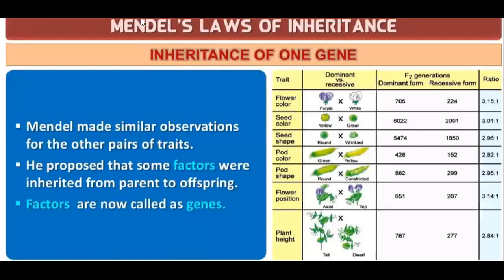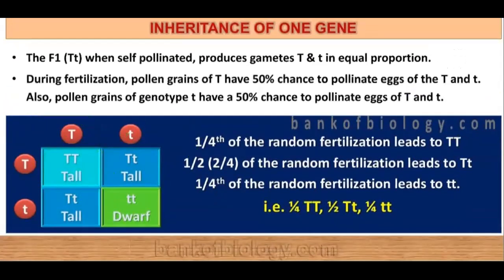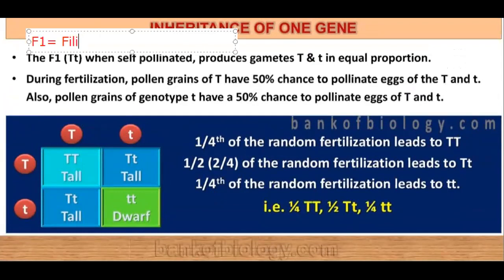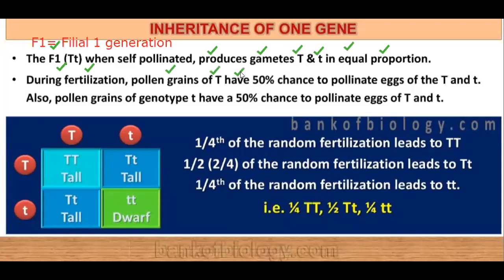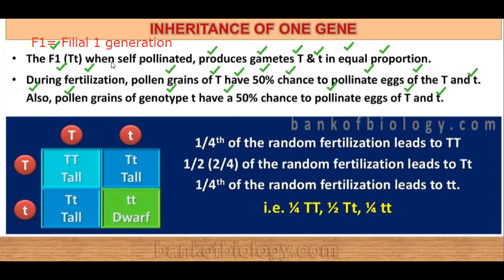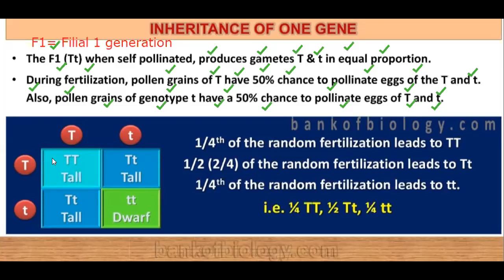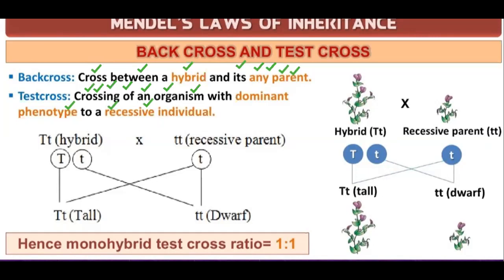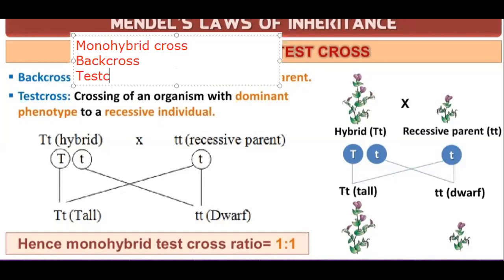Class 12- Lecture 22